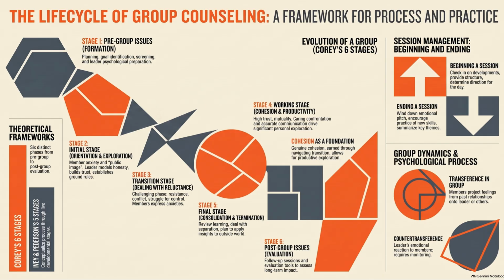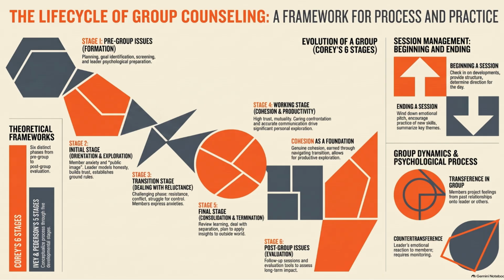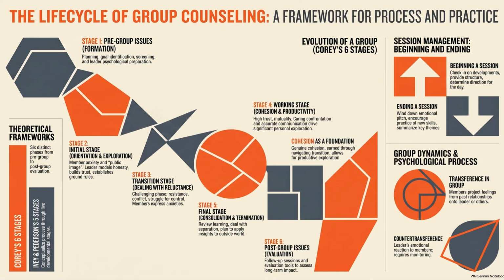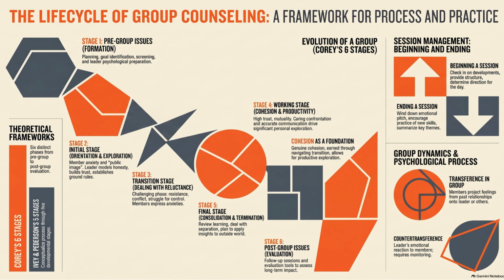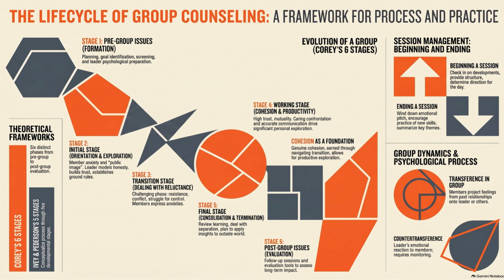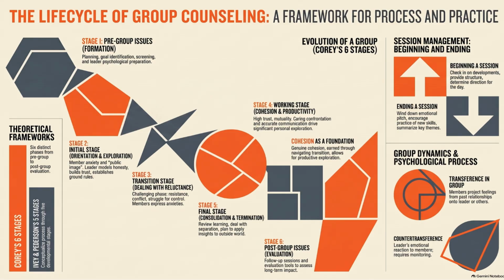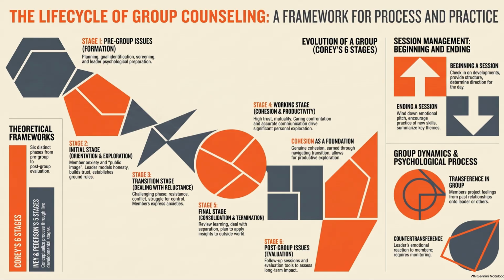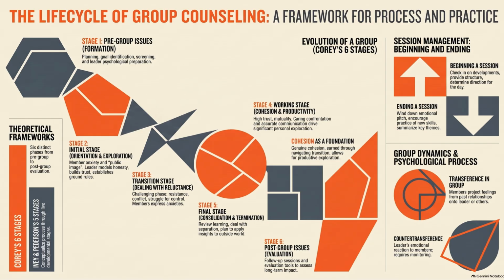The Lifecycle of Group Counseling: Corey’s 6 Stages Explained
How does a counseling group actually develop from its first meeting to its final session?

In this video, we explore The Lifecycle of Group Counseling: A Framework for Process and Practice, breaking down the major stages, processes, and clinical considerations involved in effective group counseling.

We cover Corey’s six stages of group development, including pre-group planning, the initial stage, transition, the working stage, the final stage, and post-group evaluation. We also look at how cohesion, group dynamics, transference, countertransference, session management, and theoretical frameworks influence the counseling process.

📌 In this video:
• Pre-group planning, screening, and preparation
• Orientation and the initial stage
• Transition and resistance
• The working stage and group cohesion
• Consolidation and termination
• Post-group evaluation and follow-up
• Beginning and ending counseling sessions
• Group dynamics and psychological processes
• Transference and countertransference
• Theoretical frameworks used in group counseling

This video is useful for counselling psychology students, psychology students, counsellor trainees, mental health professionals, and anyone studying group counseling or group psychotherapy.

Educational content for learning and professional development. It does not replace clinical training, supervision, or professional guidance.